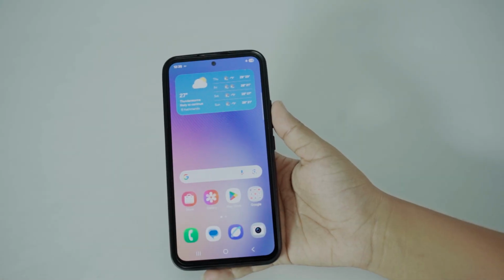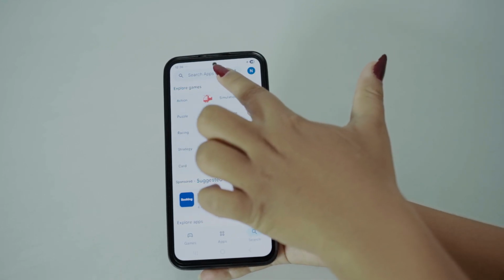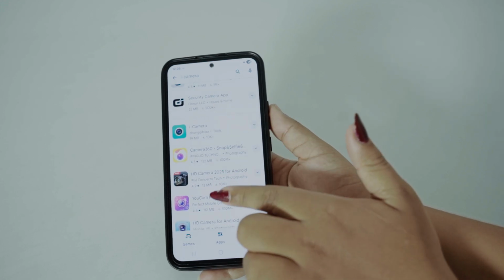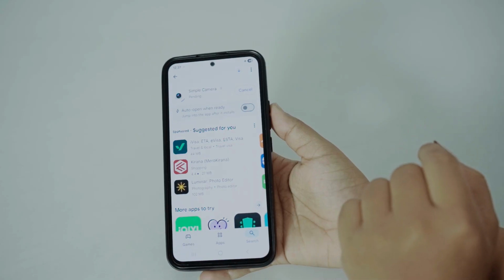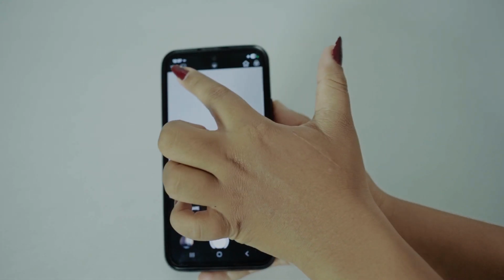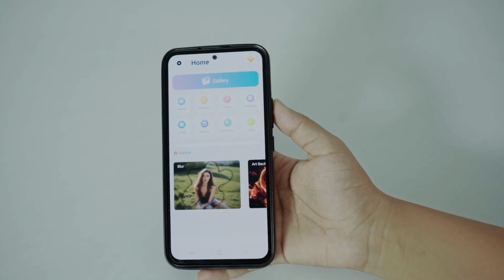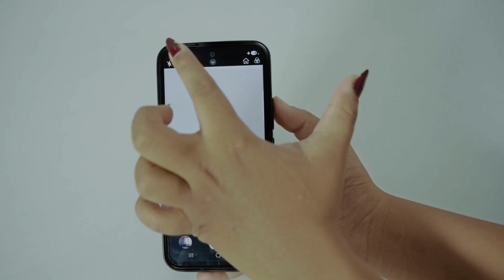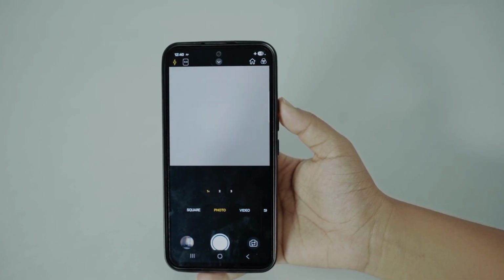How To Install iPhone Camera App On Android | Get iPhone Camera features On Your Phone 2025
"How To Install iPhone Camera App On Android | Get iPhone Camera features On Your Phone 2025" - A Video Guide by How To Tutorials.

In this tutorial, you’ll discover the best iPhone-camera replicas for Android, how to install them, and how to enable full photo quality and portrait mode effects. It is for Android users who want the clean iOS camera look and smooth photography experience.